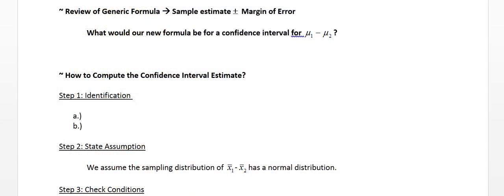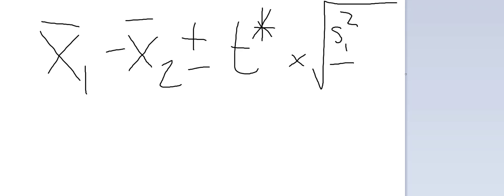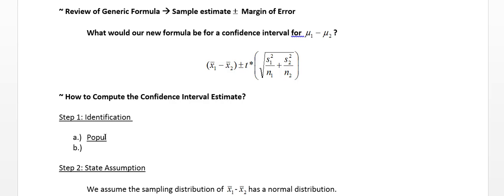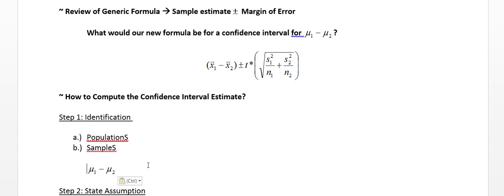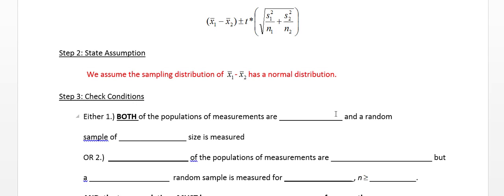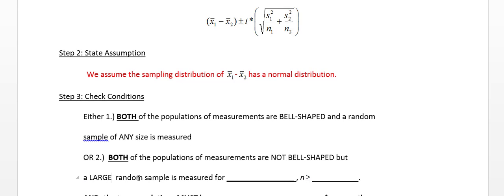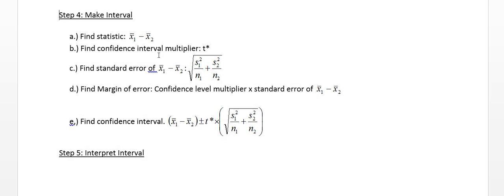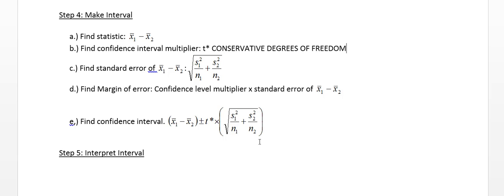CI setup 2 IND